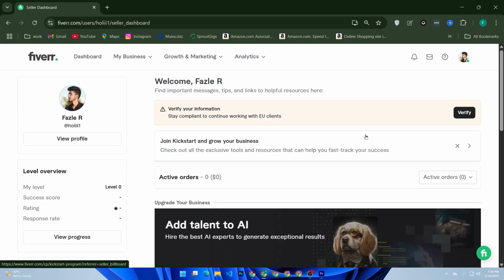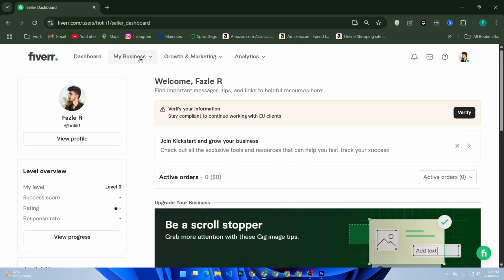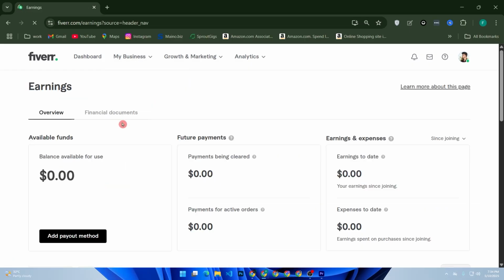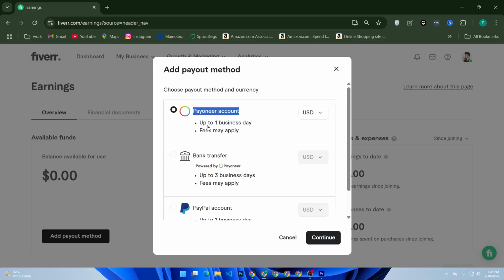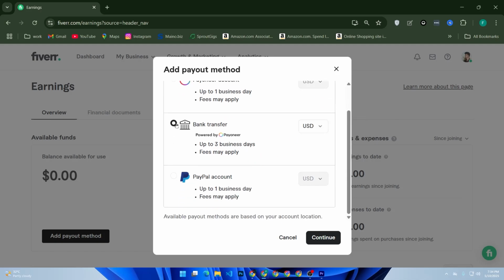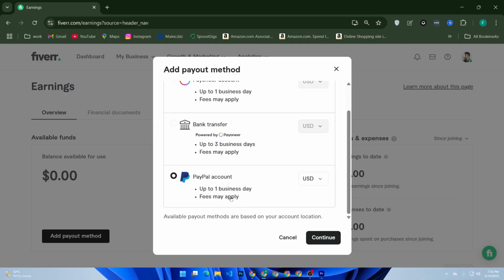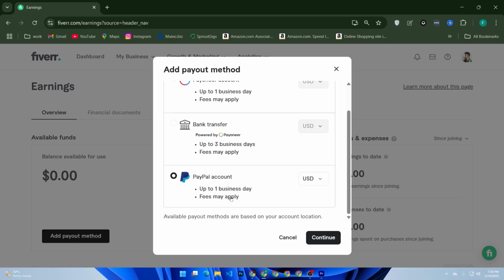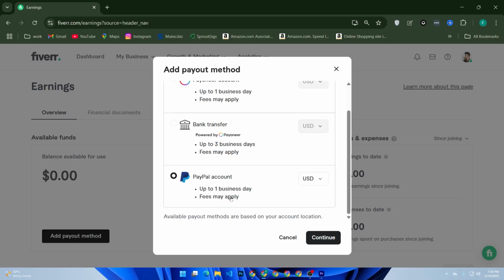How To Add Fiverr Payment Method - 2025 (Step By Step)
In this video, you’ll learn how to add Fiverr payment method quickly and easily to your account. We’ll cover step-by-step instructions on setting up popular Fiverr payment options like PayPal, credit cards, and other secure methods to receive payments from your freelance gigs. Whether you’re new to Fiverr or want to update your payment settings, this guide will help you get paid smoothly and hassle-free.